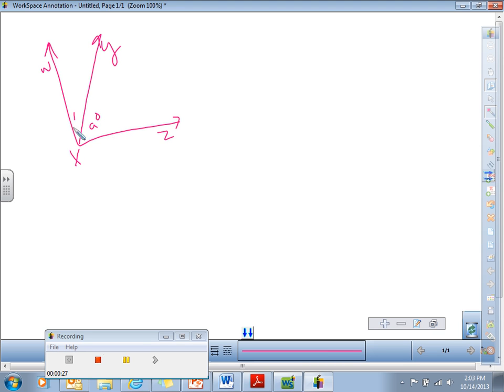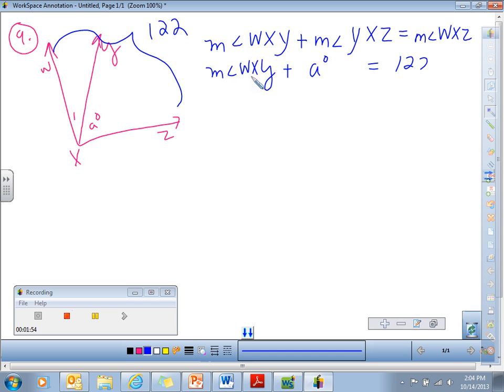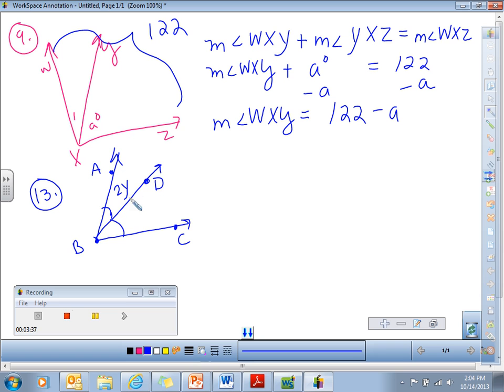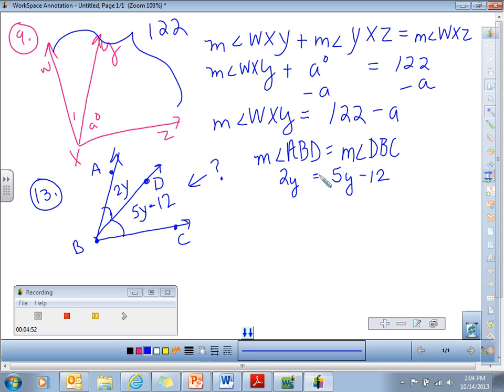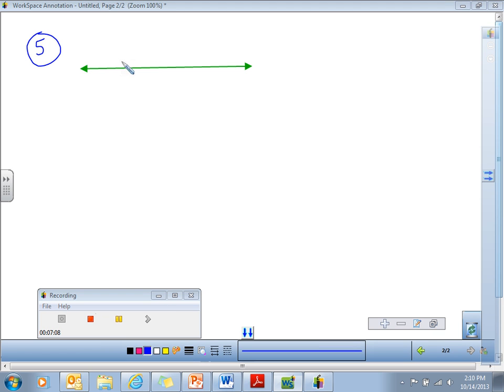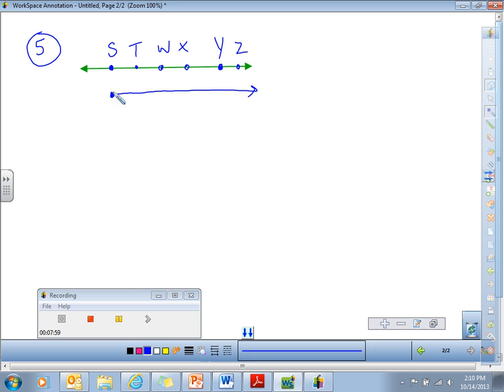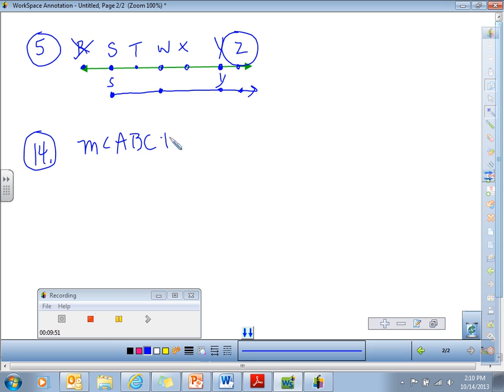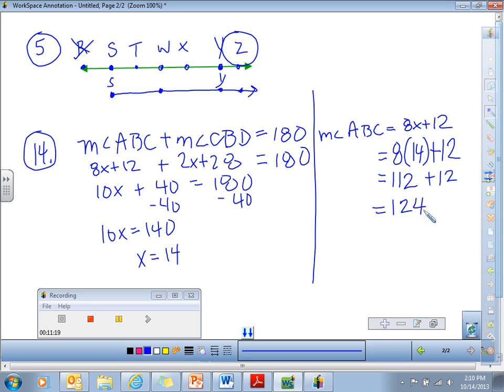Geometry - 1st Nine Weeks Study Guide ANSWERS 1 of 3